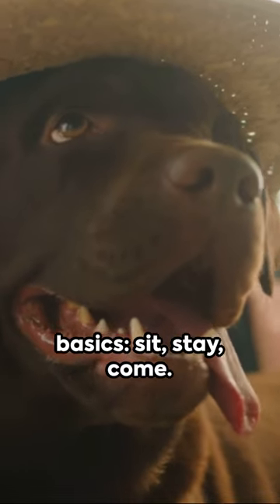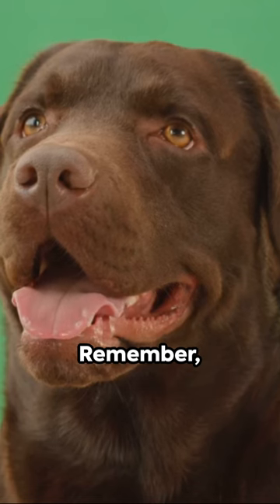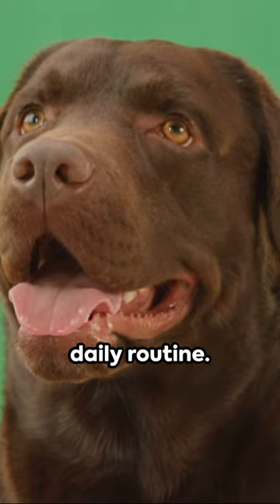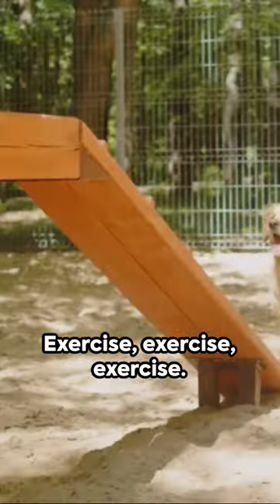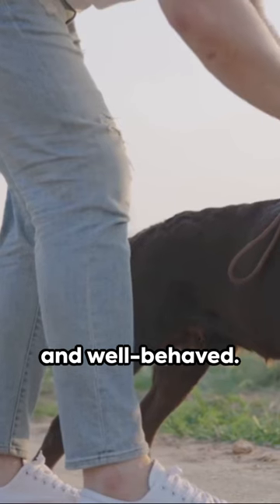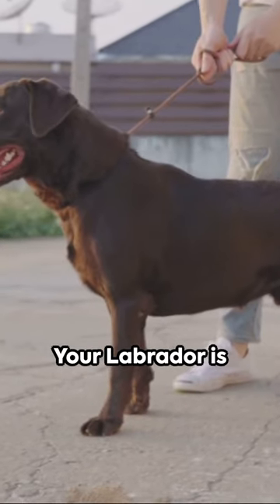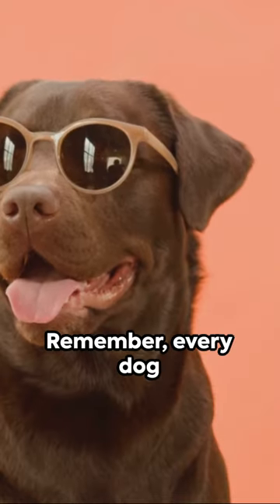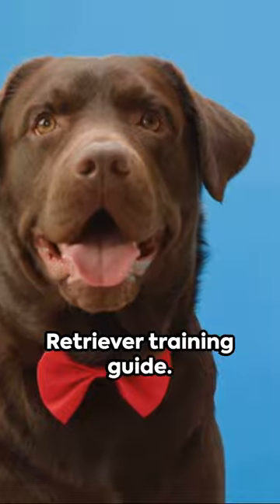Labrador 101: Training Your Furry Friend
Please see link to dogs supplies below:

Bulldog Hot Spot Treatment 2Oz-Wound Care Ointment w/Silver & Honey-French Bulldog Itch Relief for Allergy,English Bulldog Lotion for Dry Skin and Healing Balm-Skin Soother for Dog-Lotion for Dry Skin ( Amazon)

Healthy Breeds Bulldog Smelly Dog Baking Soda Shampoo 8 oz (Amazon)

VetIQ Hip & Joint Supplement for Dogs, Anti Inflammatory Joint Support, Glucosamine, MSM, and Krill, Chicken Flavored Soft Chews, 180 Count (Amazon)

The Blissful Dog Bulldog Nose Butter, 1-Ounce (Amazon)

Dog Allergy Relief Chews - Anti-Itch Skin & Coat Supplement - Omega 3 Fish Oil - Itchy Skin Relief Treatment Pills - Itching & Paw Licking - Dry Skin & Hot Spots - (120 Immune Treats - Chicken) (Amazon)

Dawhud Direct Colorful Bulldog Fleece Blanket for Bed 50" x 60" Dean Russo Bulldog Fleece Throw Blanket for Women, Men and Kids Super Soft Plush Dog Blanket Throw Plush Blanket for Dog Lovers (Amazon)

Dog Chew Toys for Aggressive Chewers,Corn Interactive Squeaky Dog Toys for Puppy Medium Large Breed,Tough Rubber Dental Chew Dog Toys (Amazon)

Hemp Chews for Dogs - Glucosamine Chondroitin for Dogs Joint Pain Relief with Hemp Oil, Hip & Joint Supplement Dogs, MSM Turmeric for Dogs Mobility, Dog Joint Supplement, Hemp Dog Treats Joints Health (Amazon)

EverRoot by Purina Multi-Benefit Dog Supplements Soft Chews - 10.6 oz. Canister (Amazon)

Zesty Paws Allergy & Immune Supplement for Dogs - for Seasonal Allergies, Immunity Pet Skin Health & Digestion - Dog Soft Chews with Omega 3 Salmon Fish Oil, EpiCor Pets & Colostrum - Lamb - 90 Count (Amazon)

Healthy Breeds Bulldog Z-Flex Max Hip and Joint Soft Chews 50 Count (Amazon)

Dog Allergy Relief Chews - Dog Itch Relief - Omega 3 Fish Oil + Probiotics - Itchy Skin Relief - Seasonal Allergies - Anti Itch Support & Hot Spots - Immune Supplement for Dogs (Amazon)

Dog Allergy Relief Chews - Seasonal Allergies - Fish Oil - Omega 3 - Itchy Skin Relief - Anti Itch Support & Hot Spots - Immune Health Supplement for Dogs - Made in USA - Itch Relief for Dogs (Amazon)